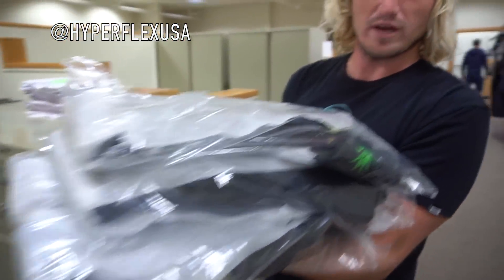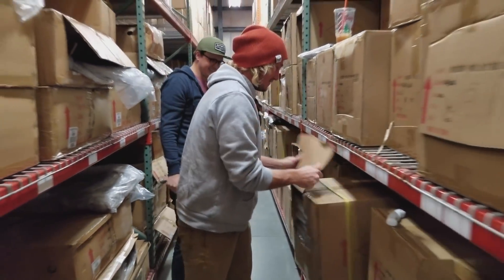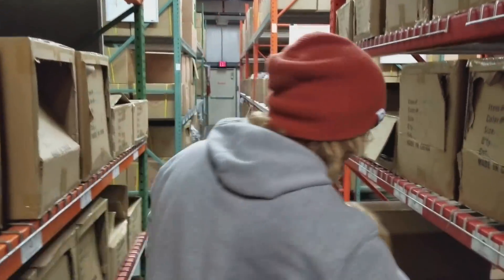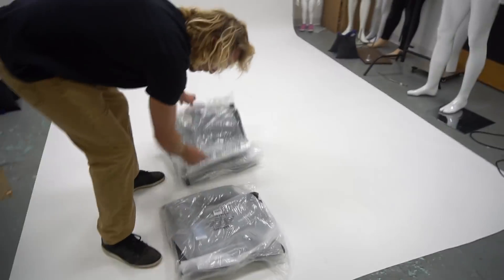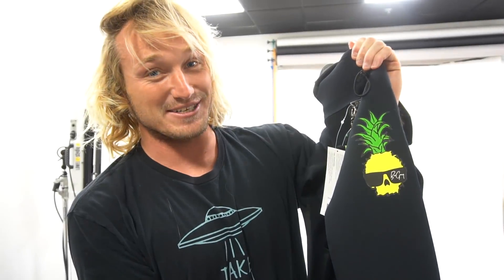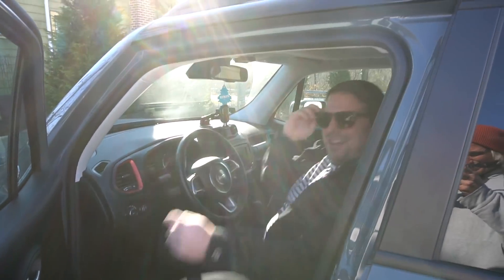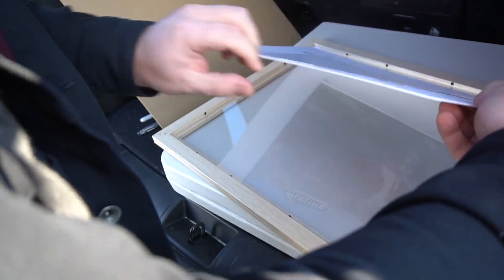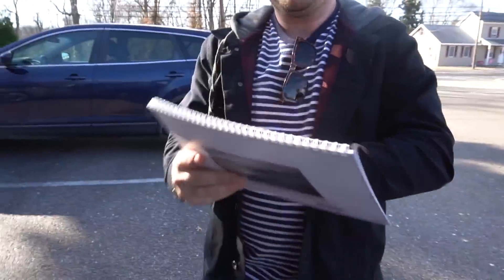THE BEN GRAVY WETSUIT!?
What's up NUB NATION!! The Ben Gravy wetsuit!? Are you kidding me!! Thank you Hyperflex so much for such an epic day. Hyperflex is such a legendary brand with 50 years of history here in New Jersey. From Henderson to Surf East they've been nuking forEVER & I'm honored to be a part of the team. ..& my own custom wetsuits !? HEAVY!! Surfing coming soon!! - Love Ben

VLOG 724 of 1000 // 2017

♫Music By♫ ●Joakim Karud & GurtyBeats - Make a Wish ●Song ●Joakim Karud ●GurtyBeats